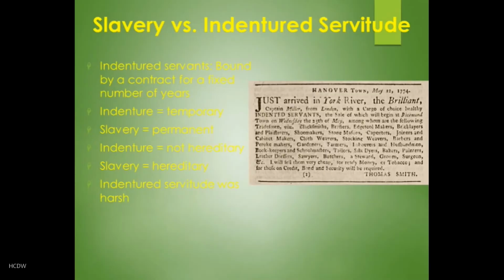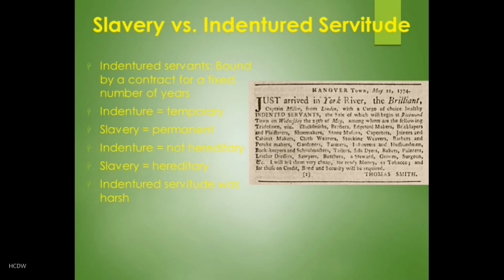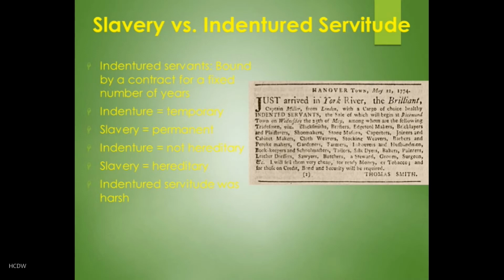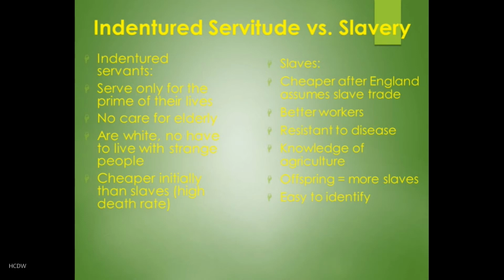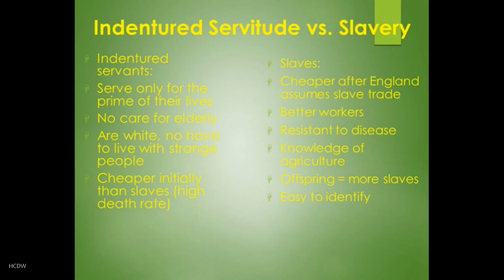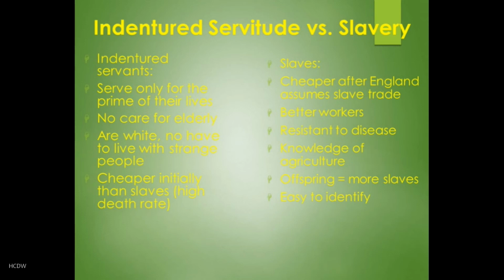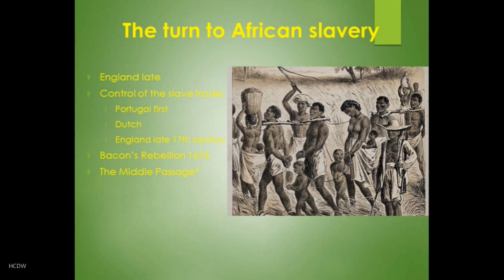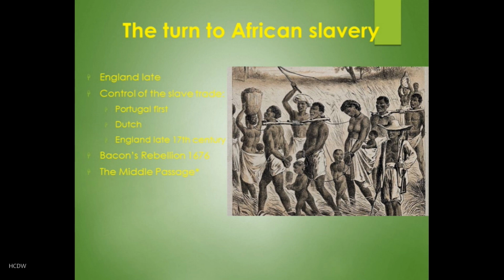HIST 111 Indentured Servitude vs. Slavery | History Class with Dr.W. | Chap 3.5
Ch 3.5 Indentured Servitude vs. Slavery. A description of key characteristics of indentured servitude and slavery, and discussion of why the English ultimately settled on African slavery as their preferred source of labor.